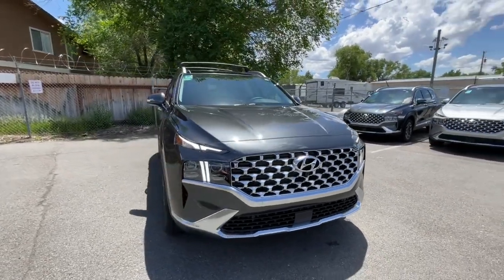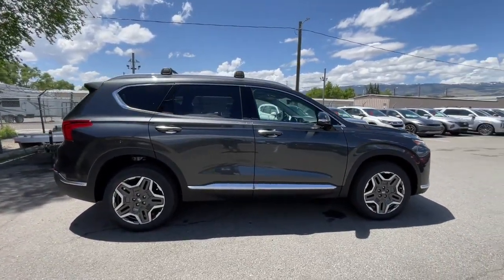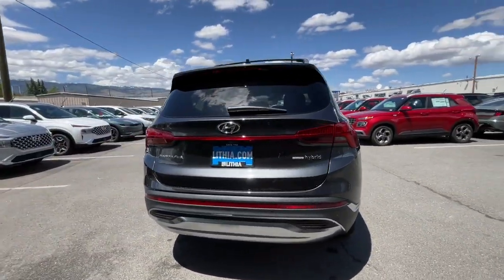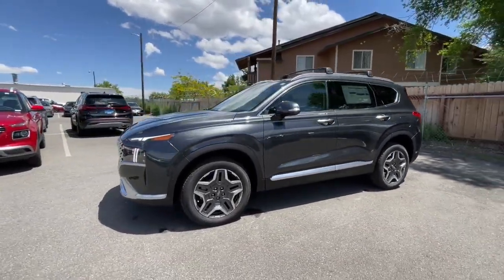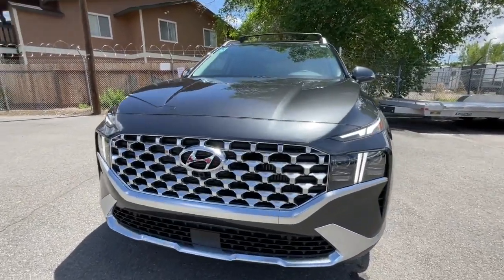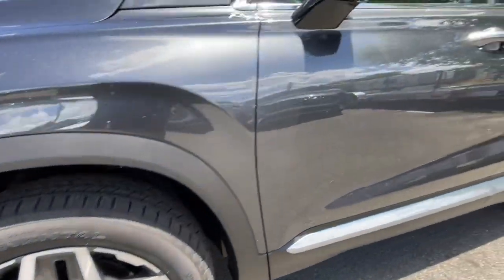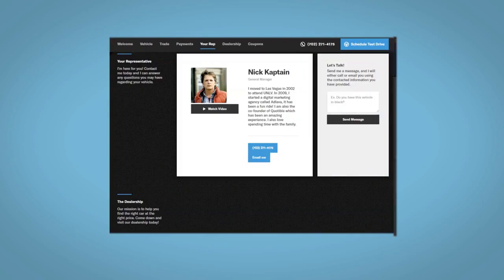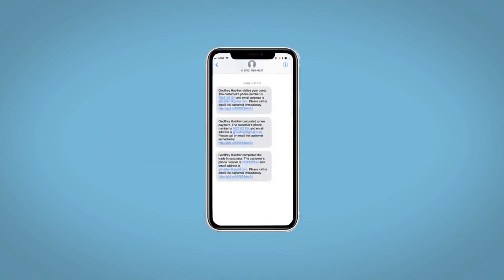2023 Hyundai Santa_Fe_Hybrid Reno, Carson City, Northern Nevada, Sacramento, Roseville, NV PH009759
Portofino Gray New 2023 Hyundai Santa_Fe_Hybrid Limited AWD available in Reno, Nevada at Lithia Hyundai of Reno. Servicing the Carson City, Northern Nevada, Sacramento, Roseville, NV area

Navigation Moonroof Heated Leather Seats Heated Rear Seat Panoramic Roof All Wheel Drive Turbo Charged Aluminum Wheels Power Liftgate. Limited trim Portofino Gray exterior and Black interior. EPA 30 MPG Hwy/33 MPG City! AND MORE! KEY FEATURES INCLUDE: Leather Seats Navigation Sunroof Panoramic Roof All Wheel Drive Power Liftgate Heated Driver Seat Heated Rear Seat Cooled Driver Seat Back-Up Camera Turbocharged Hybrid Premium Sound System Satellite Radio iPod/MP3 Input. Rear Spoiler MP3 Player Privacy Glass Keyless Entry Remote Trunk Release. OPTION PACKAGES: ROOF RACK CROSSBARS CARPETED FLOOR MATS. Hyundai Limited with Portofino Gray exterior and Black interior features a 4 Cylinder Engine with 226 HP at 5500 RPM*. EXPERTS CONCLUDE: Great Gas Mileage: 33 MPG City. MORE ABOUT US: Lithia Hyundai of Reno sells new Hyundais certified pre-owned Hyundais and used cars trucks and SUVs! We have excellent finance options as low as 0% on select models in addition to all avilable Hyundai incentives and rebates! We also specialize in second chance financing! We are located in Northern Nevada at 2620 Kietzke Ln. Our hours are Monday-Saturday 8: 30am - 8pm and Sundays 10am - 6pm. 100% customer satifaction is our priority! Price does not include $449 Dealer doc fee taxes and license fees. Price contains all applicable dealer incentives and non-limited factory rebates. You may qualify for additional rebates; see dealer for details.